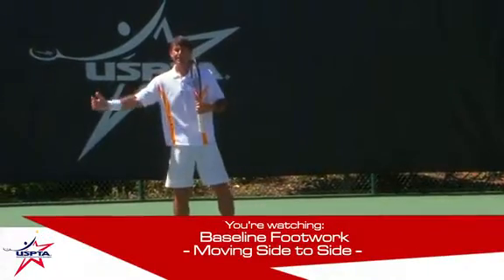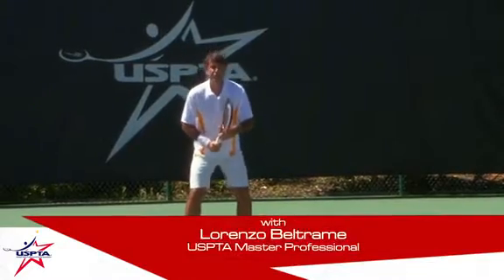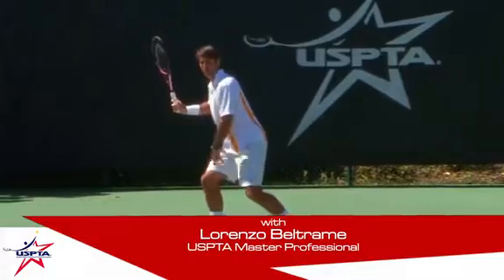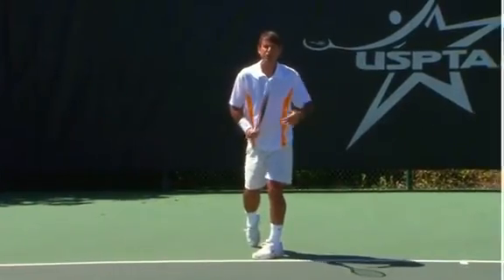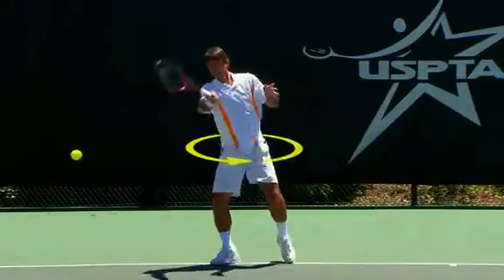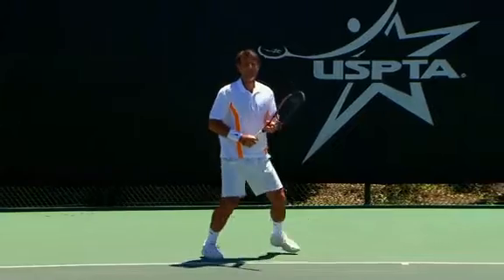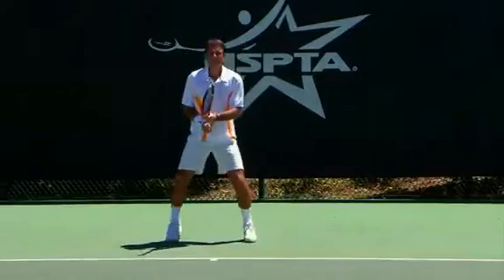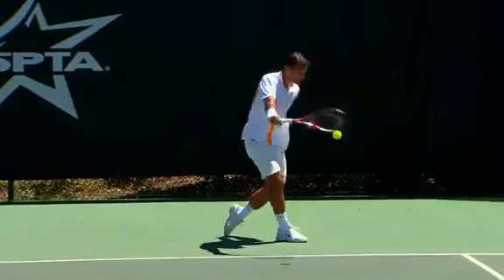Sidestep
Lorenzo Beltrame gives you a primer on proper footwork.